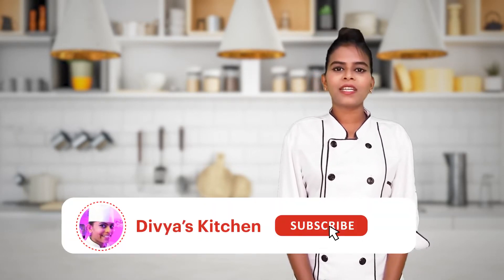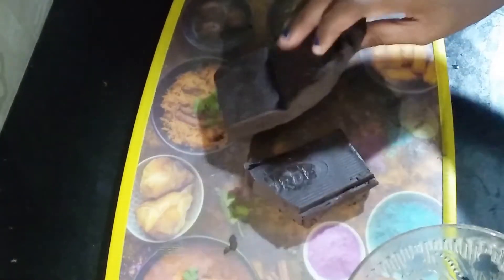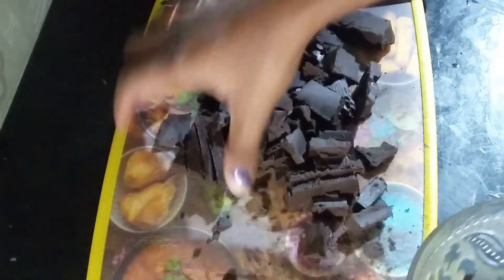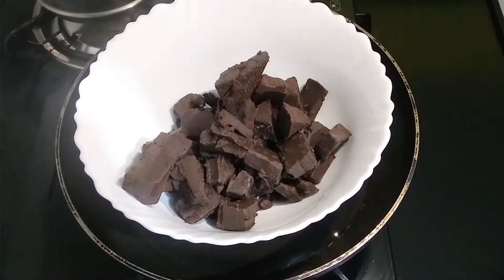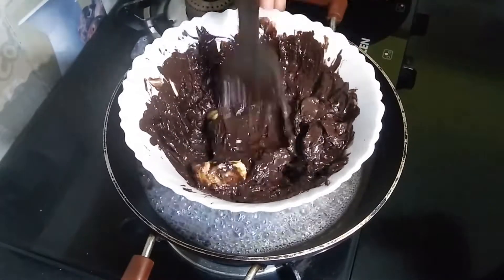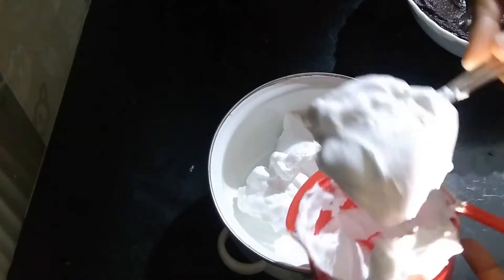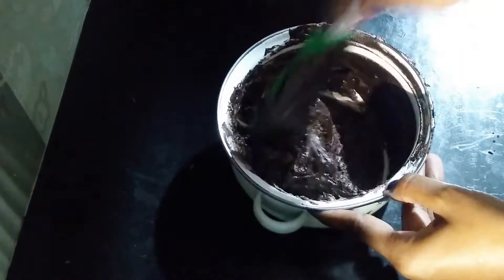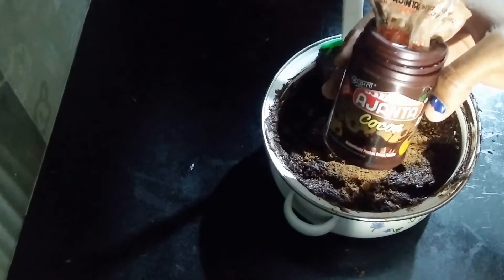Yummy Eggless Chocolate Mousse Recipe - 4 Ingredient - Quick Dessert | Divya's Kitchen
Ingredients of this recipe -

250 gm of Dark Compound Chocolate
35 gm/3 tbsp of Butter
1 cup Whip Cream
2 tsp of Cocoa Powder